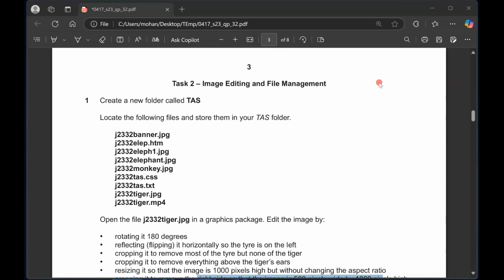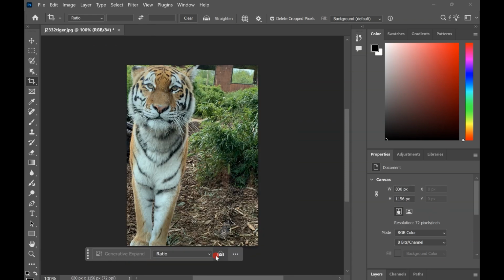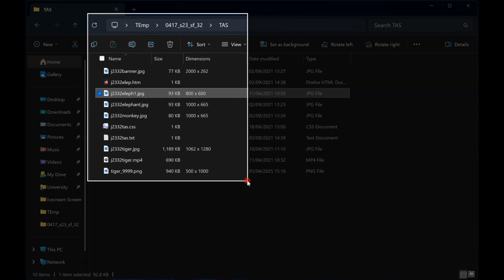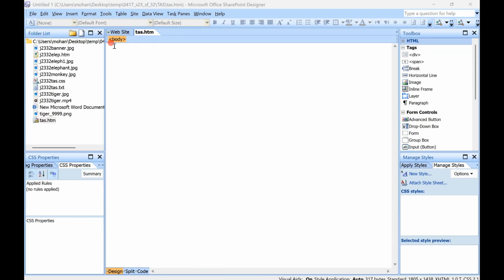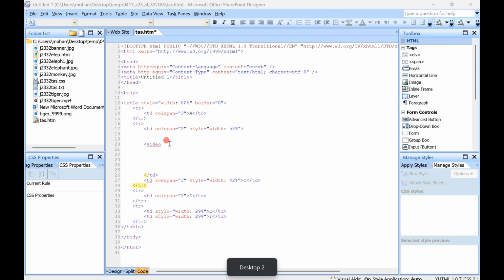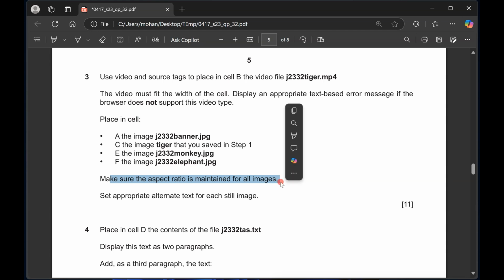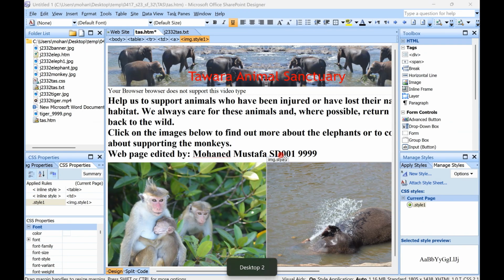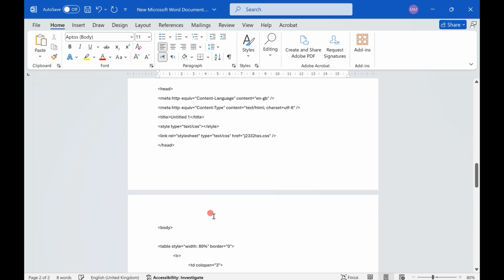ICT 0417/2023/ May June / 32 - Web Authoring part